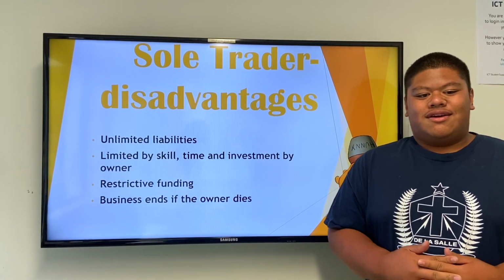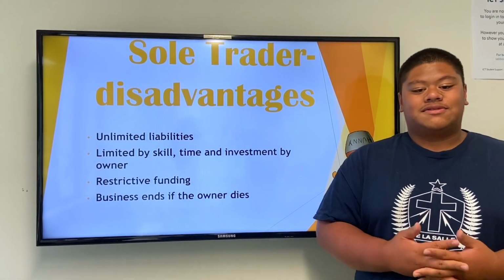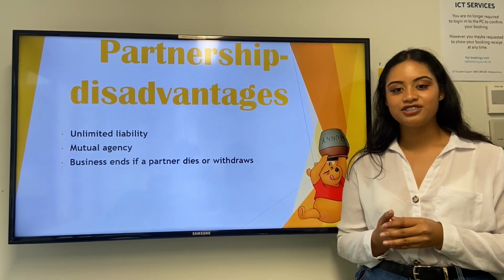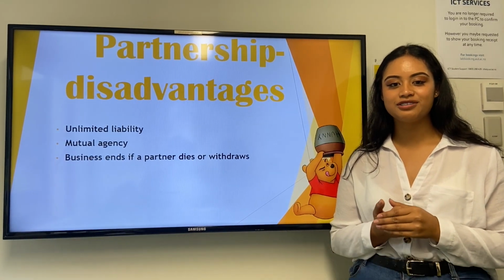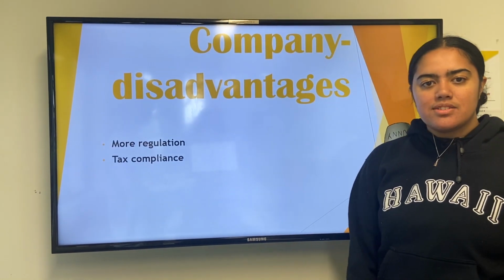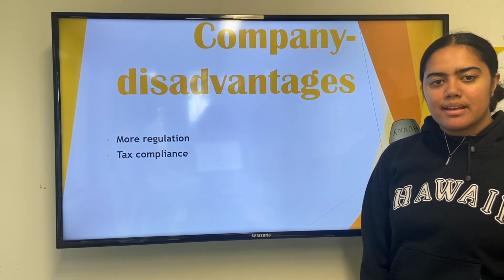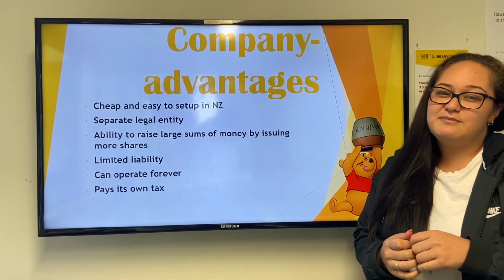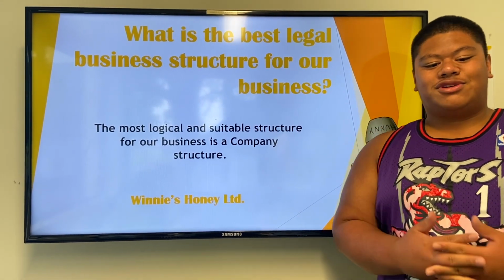Winnie's Honey Business Presentation